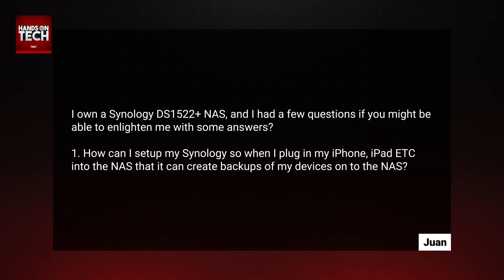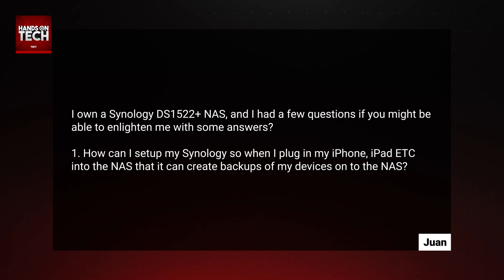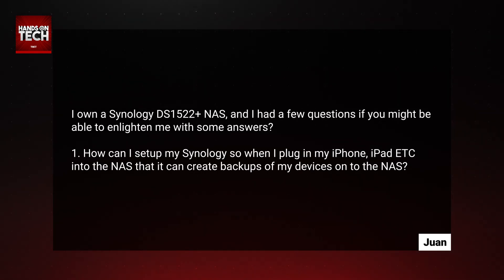iPhone Backups to Synology NAS - Getting Your Synology To Back Up Plugged in Devices Automatically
In this episode of Hands-On Tech, Mikah Sargent answer a question from Juan about setting up his Synology NAS device to create backups of his iPhone or iPad when it gets plugged into it, as well backing up the photos off the devices and into a Shared Photo Library in iCloud.